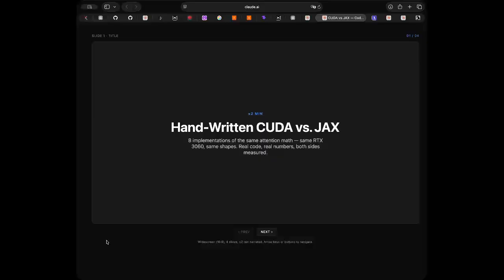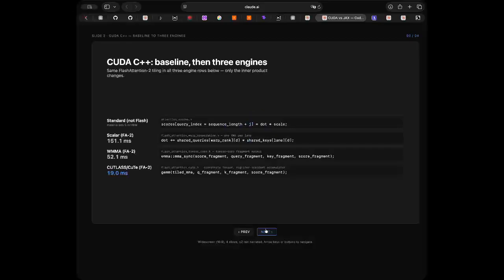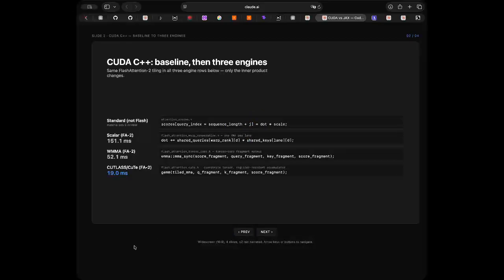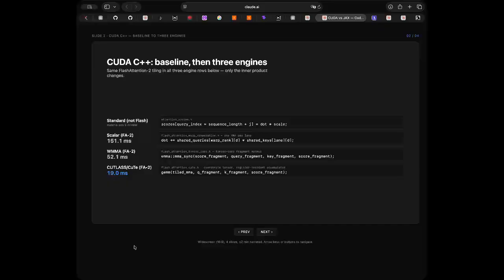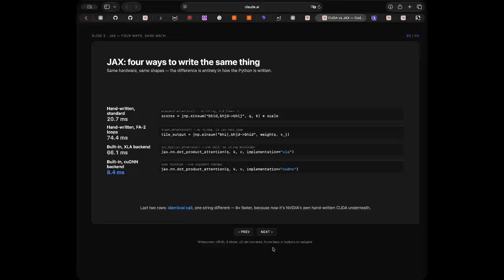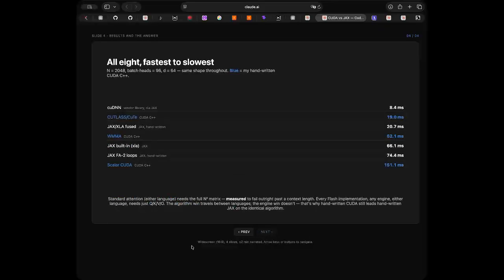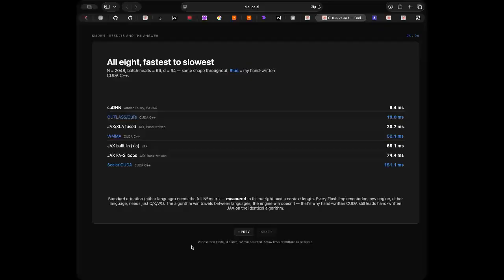CUDA C++ vs. JAX: When Does Hand-Written GPU Code Actually Win?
I wrote FlashAttention-2 eight different ways — three tiers of hand-written CUDA C++ (scalar, WMMA tensor cores, CUTLASS/CuTe) and four ways of expressing the same algorithm in JAX (hand-written, JAX's built-in op via XLA, and via cuDNN) — then benchmarked every version on the same RTX 3060, same shapes, same test.

The finding that matters isn't the speed ranking. FlashAttention's memory-saving trick — tiling so the full N×N attention matrix never gets built — travels between languages; I measured the standard (non-tiled) version failing outright past a certain context length, on both the CUDA and JAX sides independently. The tensor-core speed win doesn't travel the same way: hand-written CUDA still beats hand-written JAX on the identical algorithm, because it's issuing tensor-core instructions directly instead of going through a compiler's dispatch.

Full kernels, JAX reference implementations, and the complete benchmark methodology (including the live-measured memory wall) are open source: